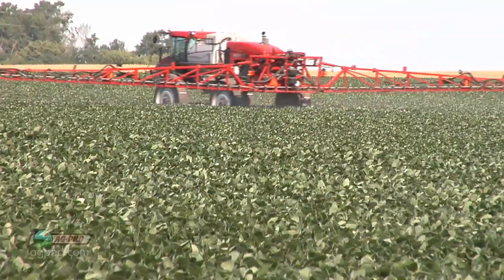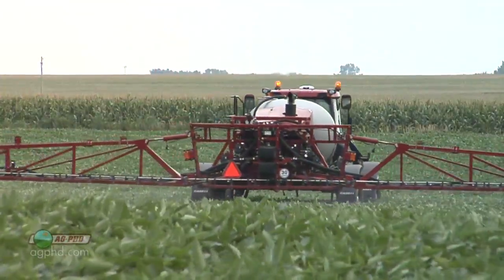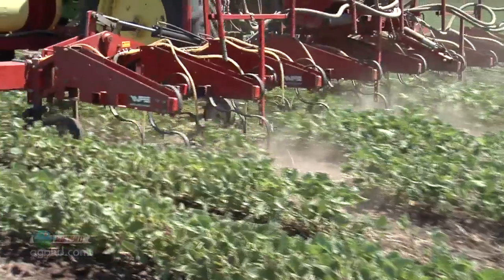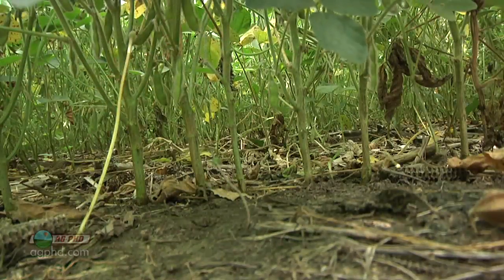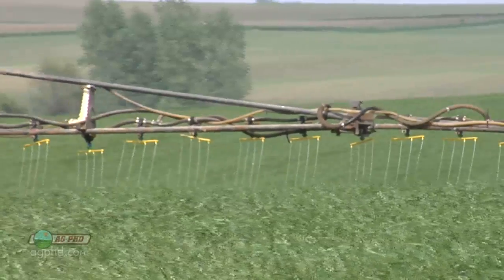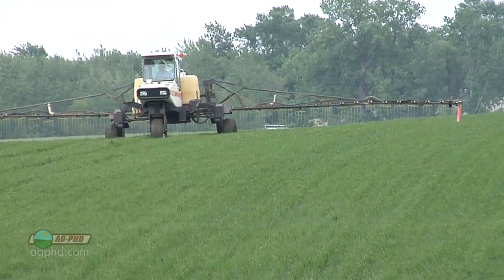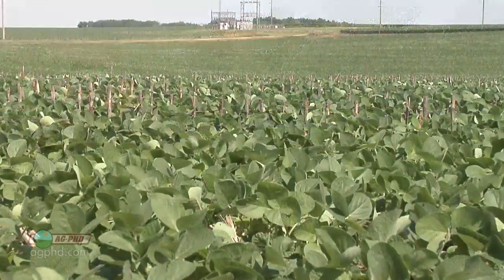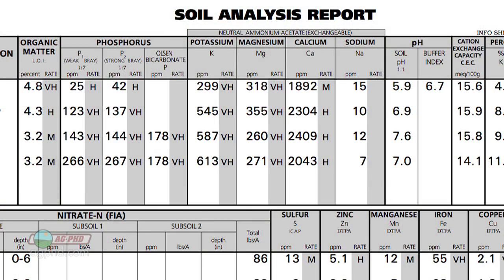Mid-Season Soybean Fertility #841 (Air Date 5/18/14)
Brian & Darren look at what a soybean crop needs mid season.